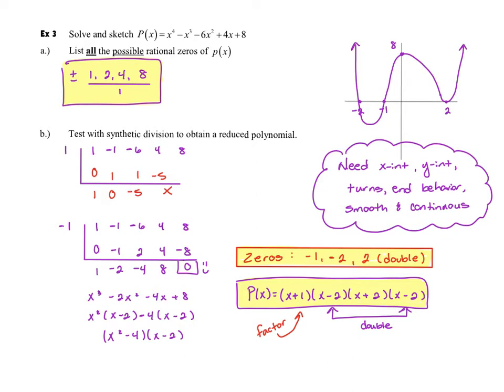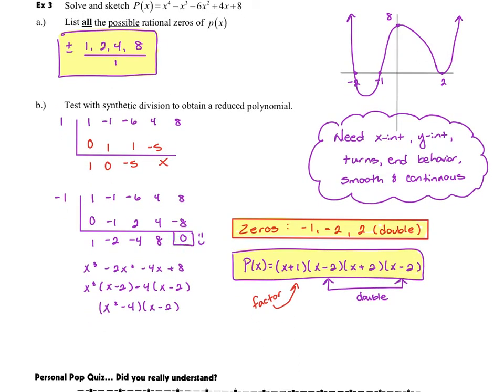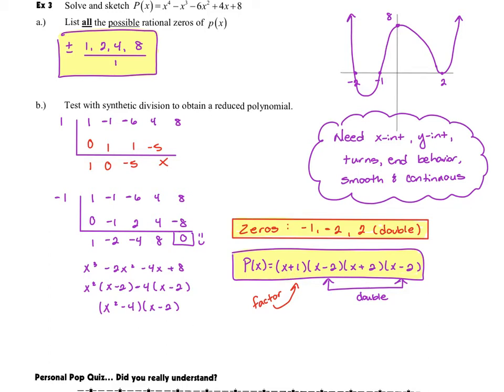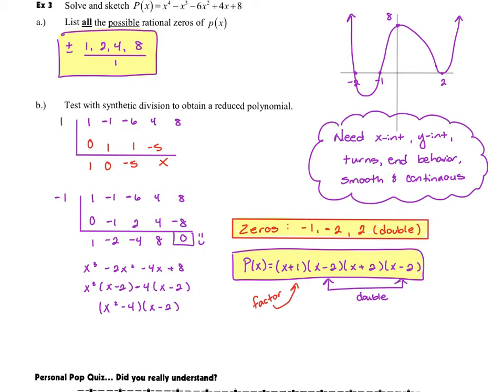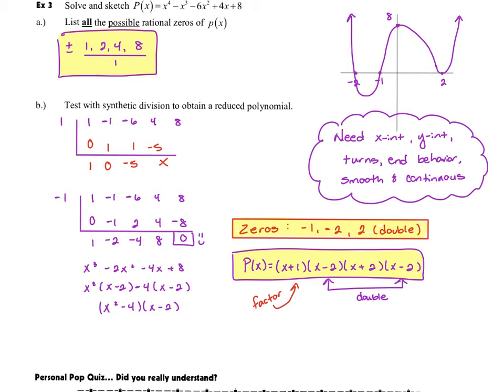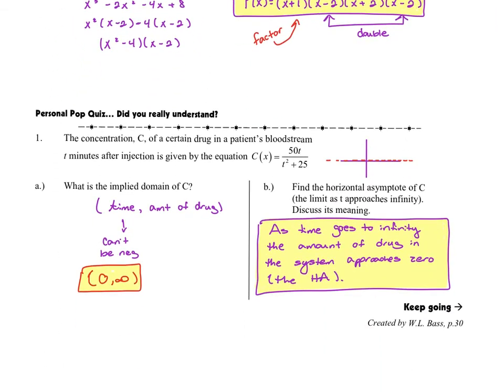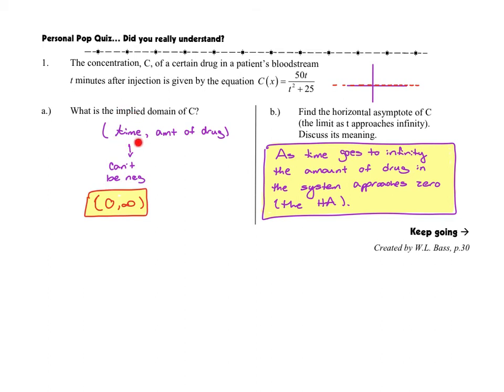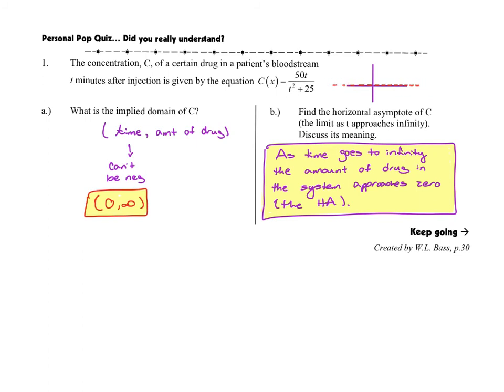P20 4.5, 4.6 Day 3 Warmup